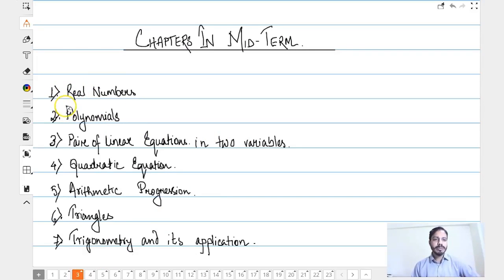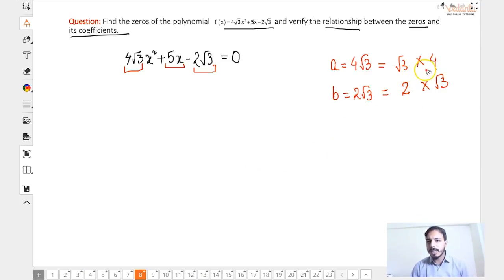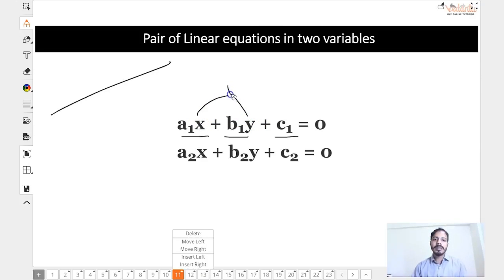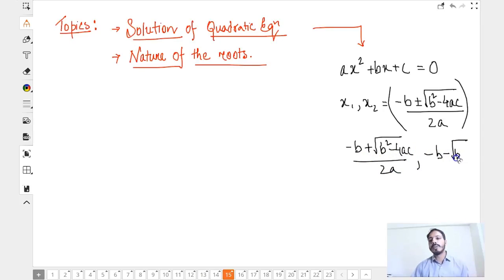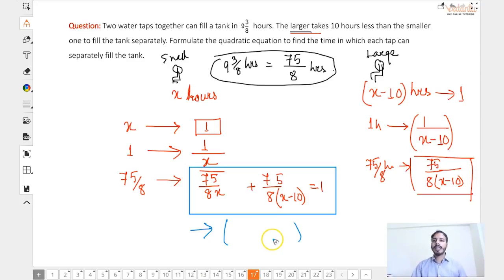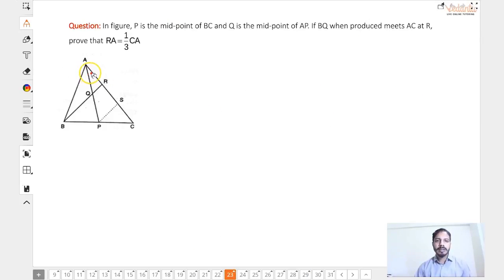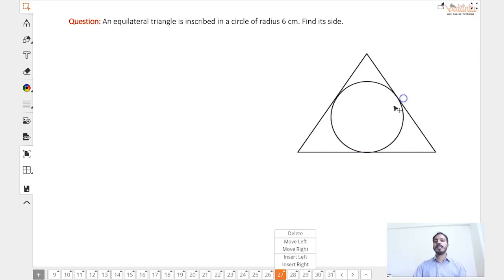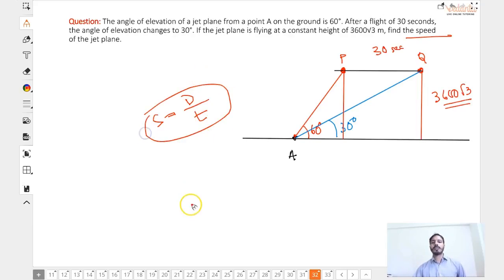Class 10 CBSE Maths | Tricks to Solve Quadratic Equation, Real Numbers, Triangles | Crack JEE Maths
At Vedantu Online Master Classes, we always adhere to scoring full marks in any exam. CBSE Class 10 Maths Expert and Master Teacher of Vedantu Online Master Classes- Mridul Ghosh Sir, in this video, educates you with amazing tricks and shortcuts, to help you to understand the tough concepts of Real Numbers, Quadratic Equation and Polynomials.

Learn Live Online for FREE, with the Best Teachers across India @

He educates with smart techniques to solve tricky questions from Arithmetic Progression, Pair of Linear equations and Introduction to Trignometry. He highlights some really amazing concepts by answering tough equations.
Score full marks in CBSE Class 10 Maths Midterm exam. Mridul Sir shares some of the toughest examples, to clear all your doubts.

Topics covered by Mridul Sir :

1. Real Numbers

2. Quadratic Equation

3. Polynomial

4. Arithmetic Progression

5. Pair of Linear Equations in Two Variables

6. Introduction to Trigonometry

7. Some Applications of Trigonometry
If you are an IIT JEE aspirant, you must be thorough with Mridul Sir JEE Mains concepts, but to make it foolproof, a proper revision is needed – no need to worry, Vedantu has got your back! In this session, you will get to solve a plethora of Real Numbers, Quadratic Equation and Polynomials in Class 10 CBSE Maths problems for JEE Main and
Advanced along with Maths shortcut Tricks and techniques. It will immensely help you to identify the pattern of questions. In this session, you will find important IIT JEE problems on which you can bring into use in your JEE Main 2020 Real Numbers, Quadratic Equation and Polynomials in Maths. IIT JEE preparation and Real Numbers, Quadratic Equation and Polynomials Questions solving.
All the IIT JEE aspirants who are going to appear in JEE Mains 2020 need all their blood, sweat and tears to crack it and with hard work and proper guidance, you can also make it to JEE Main 2020 successfully. Get a whole new experience of learning JEE Main Maths like never before with the legendary Mridul Sir while he takes you through a thorough explanation of important JEE Main Maths Topics enlisted under Maths. Solve Maths IIT JEE questions and also get to know some untold preparation to learn concepts of Real Numbers, Quadratic Equation and Polynomials.